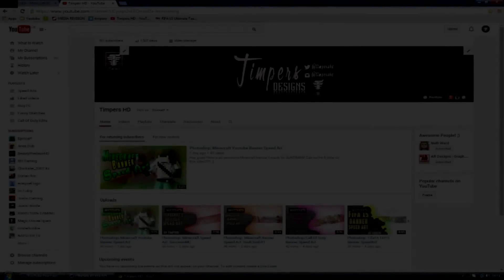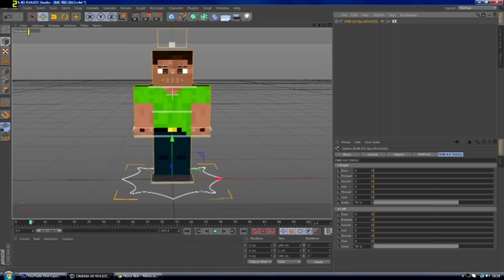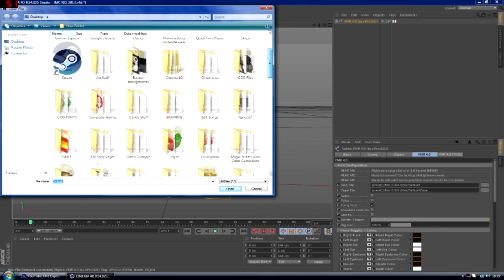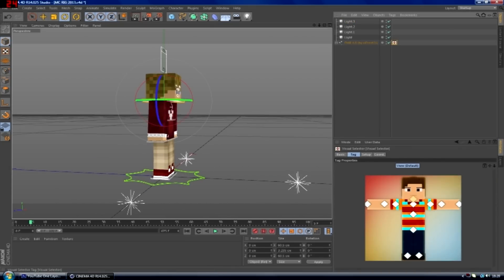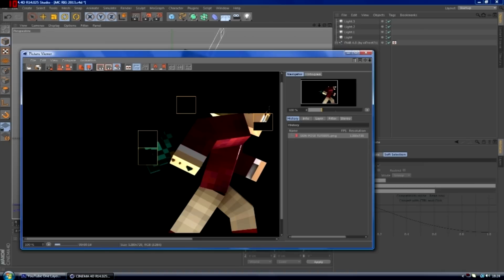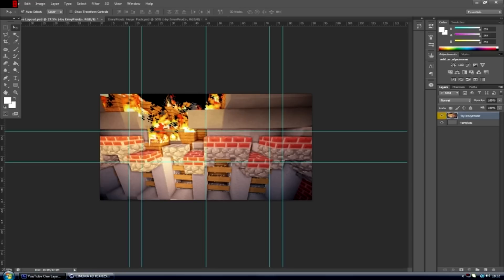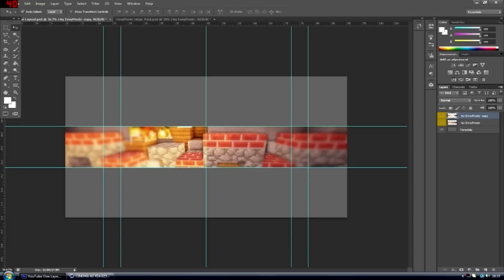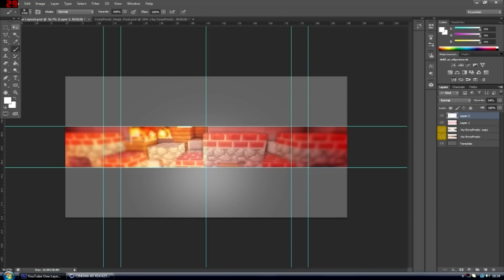Photoshop- Minecraft Banner Tutorial and GFX GIVEAWAY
Hey guys, I hope you enjoyed this video! Thanks so much for 300 subscribers it really means alot :D